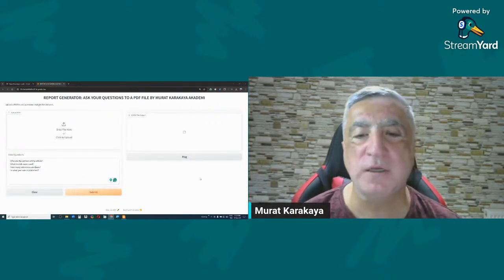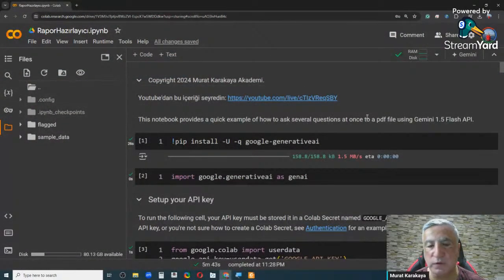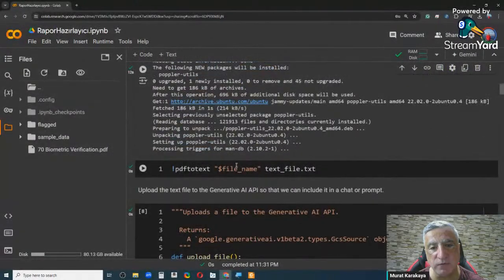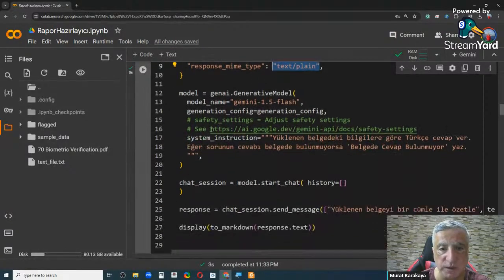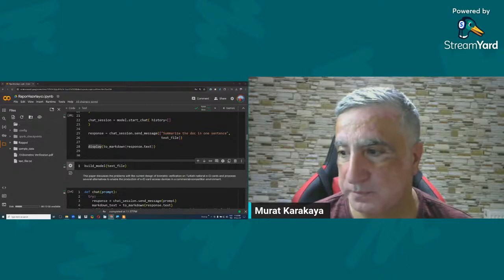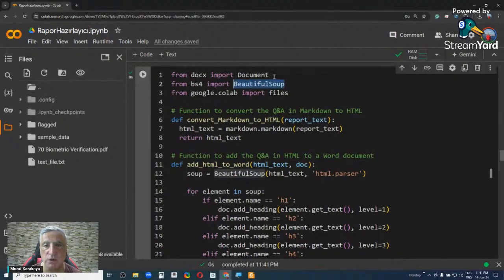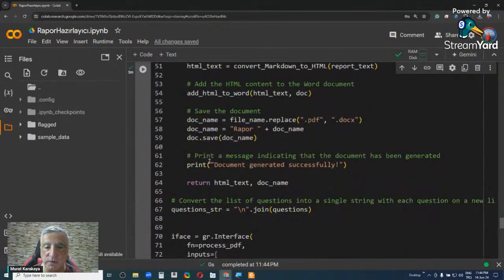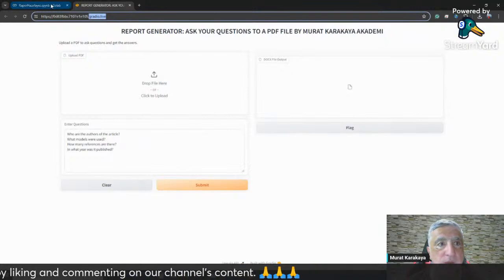GOOGLE GEMINI: Code Your Own Free PDF Tool Ask Questions Generate Reports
TUTORIAL CONTENT

Unleash the Power of Google Gemini: Ask Questions to your pdf, Generate Reports, and Download in Word Format - All for Free!

Greetings fellow tech enthusiasts! In this comprehensive tutorial, we embark on a journey to develop an AI-powered application that streamlines repetitive tasks and empowers you to extract valuable insights from PDF documents. Whether you're evaluating research papers, assessing applications, or tackling other data-driven endeavors, this tool will become your indispensable companion.

Key Takeaways:

Harness the Power of Google Gemini API: Master the intricacies of this versatile API and unlock its potential for data extraction and analysis.

Leverage Google GenAI API's Gemini 1.5 Flash Model: Seamlessly integrate this cutting-edge model into your application, empowering it with advanced AI capabilities.

Effortlessly Process PDF Documents: Seamlessly upload and process PDF files, paving the way for efficient information extraction.

Transform PDF Content into Text: Convert PDF content into a text format, making it readily accessible for further processing.

Utilize Google GenAI Platform: Leverage the power of Google GenAI to generate insightful responses to your prompts.

Gather Responses via Chat API: Efficiently collect responses in markdown format using the Chat API.

Craft Comprehensive Reports: Seamlessly convert responses into HTML and Word docx formats, generating comprehensive reports.

Download Reports with Ease: Effortlessly download generated reports to your local machine for further review and sharing.

Build a User-Friendly Interface with Gradio: Employ Gradio to create an intuitive interface that streamlines user interaction.

Live Stream Details:

Join us for an interactive live stream on June 12, 2024, at 10:00 PM (GMT+3) as we delve into the world of Google Gemini and guide you through the development process step by step. We'll also be addressing your questions in real time, ensuring you have a complete understanding.

Embark on this transformative learning experience by joining our live stream:

Benefits for Viewers:

Master Google Gemini API and GenAI API: Enhance your skillset by gaining proficiency in these powerful tools.

Automate Information Extraction from PDFs: Streamline data extraction and generate reports with ease.

Create Reports in Markdown, HTML, and Word Formats: Produce versatile reports tailored to your needs.

Design User-Friendly Interfaces with Gradio: Craft intuitive interfaces that enhance user experience.

Discover a Free and Informative Tutorial: Gain valuable knowledge at no cost, empowering your professional growth.

Don't miss this opportunity to elevate your knowledge and develop a powerful tool that will revolutionize your workflow!